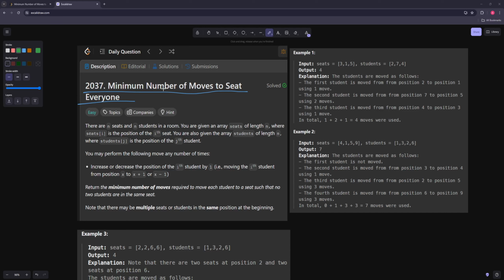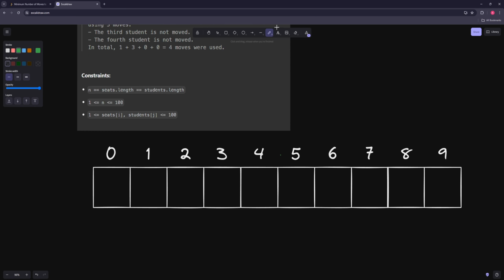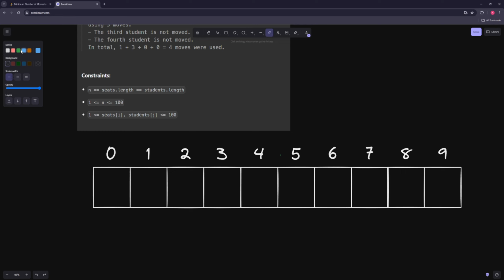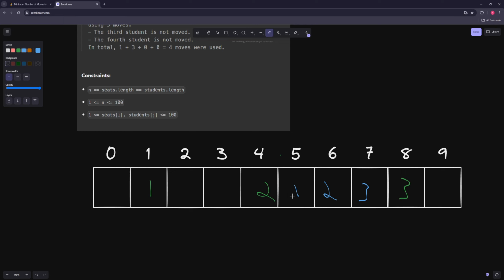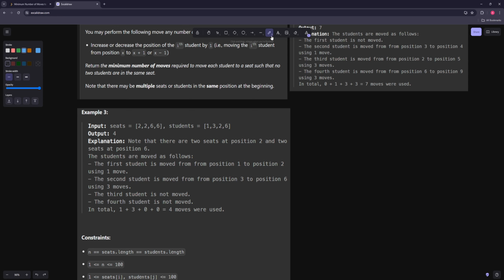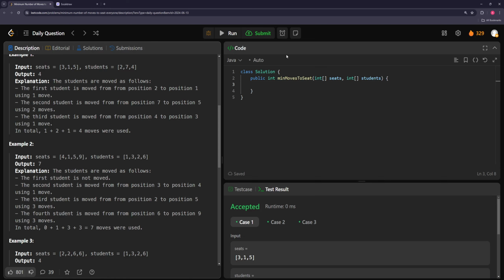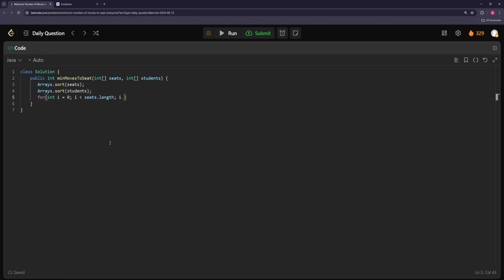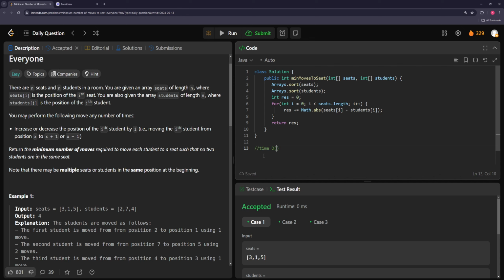LeetCode 2037 - Minimum Number of Moves to Seat Everyone